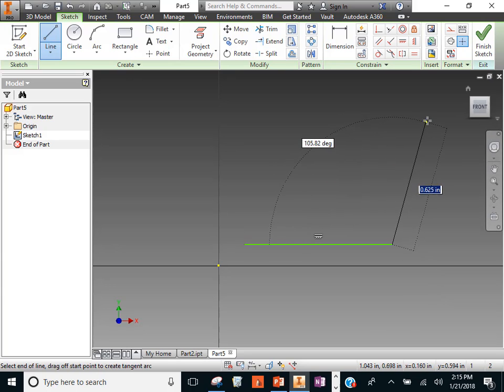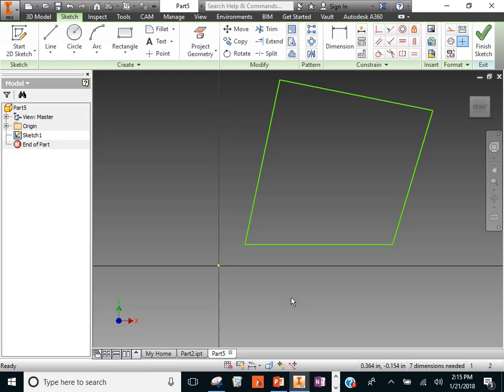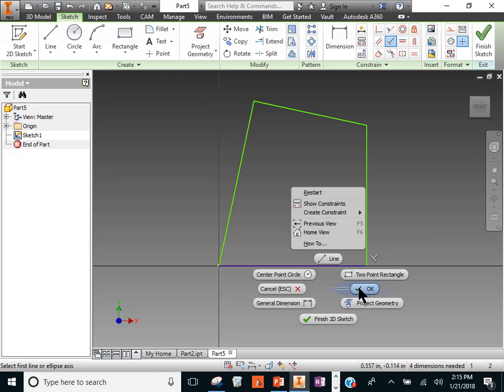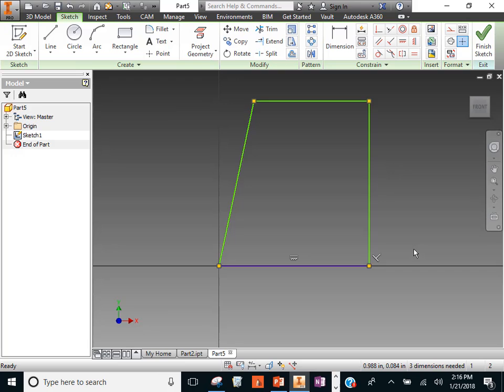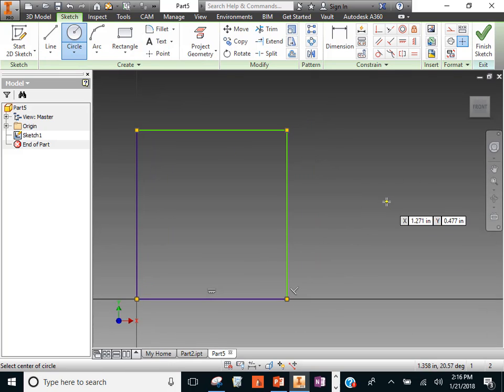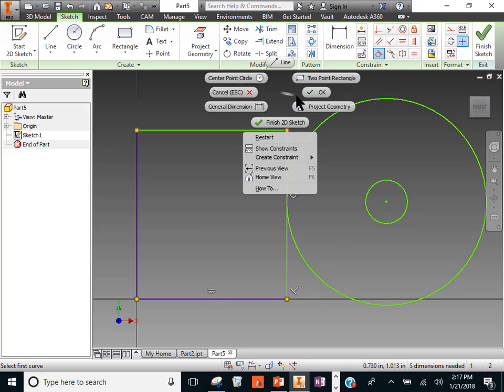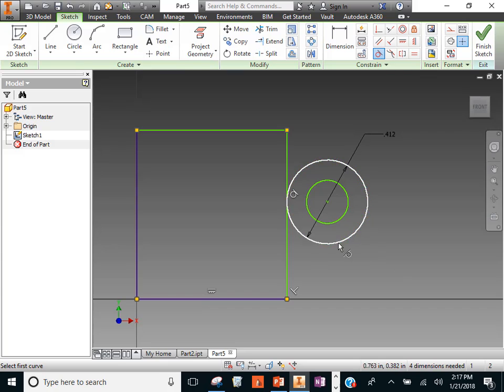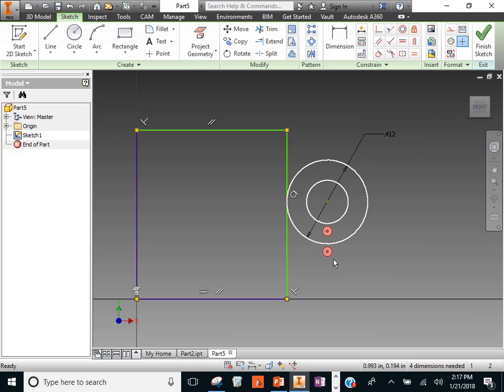Geometric Constraints Intro